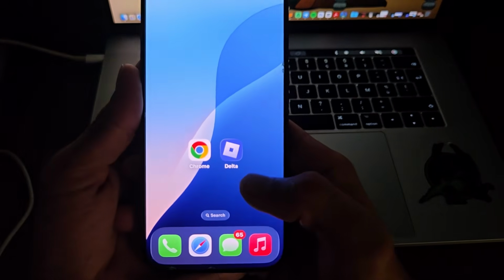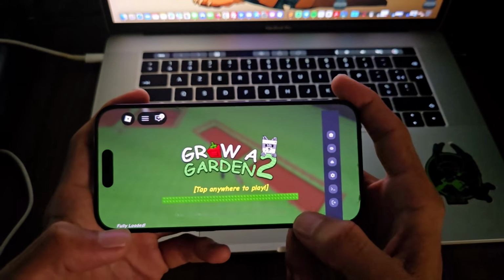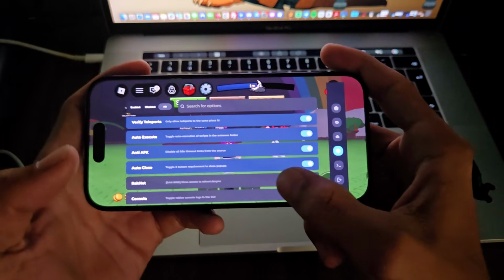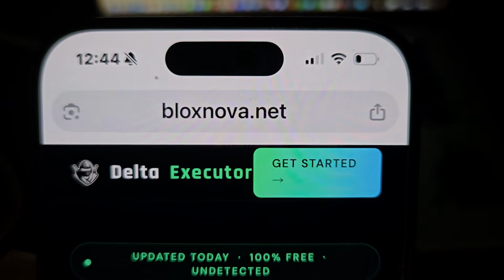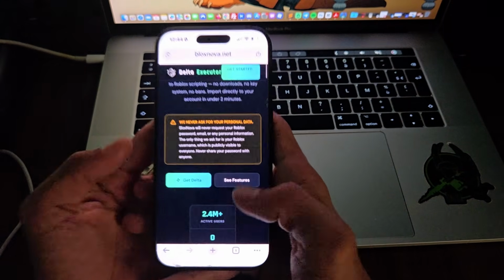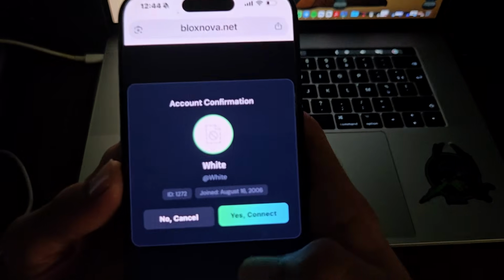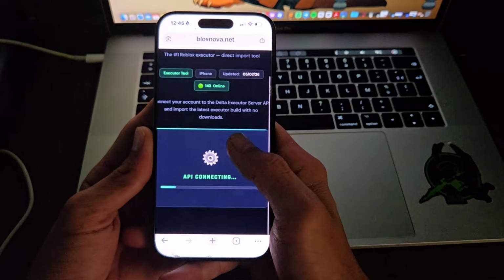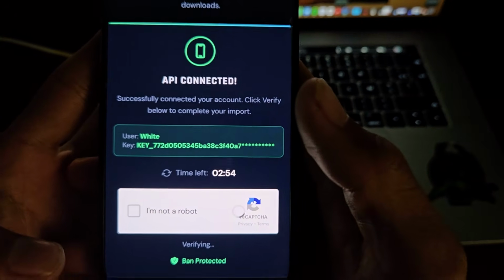Delta Executor Mobile - Roblox Executor Tutorial iOS & Android No Computer (Full Tutorial)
Looking to install Delta Executor on iOS & Android the EASY way? In this video, I’ll show you a step-by-step tutorial on how to download and use  Delta Executor mobile device so you can start running scripts quickly and safely.

This method is simple, fast, and beginner-friendly, with no complicated setup. Whether you’re on iPhone, iPad, or Android, you’ll be up and running in just a few minutes.

✅ What You’ll Learn:
• How to download Delta Executor on iOS & Android
• How to install the Delta Executor Mobile safely
• How to run scripts using Delta Executor
• Tips to avoid errors & get it working first try
• Latest 2026 working method